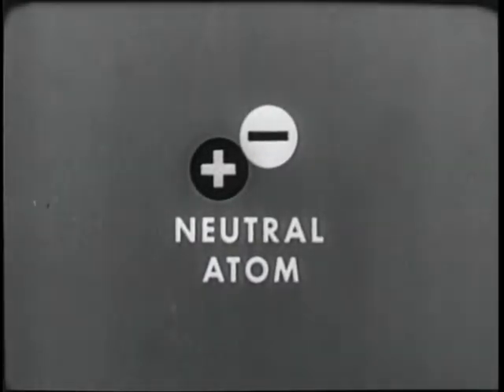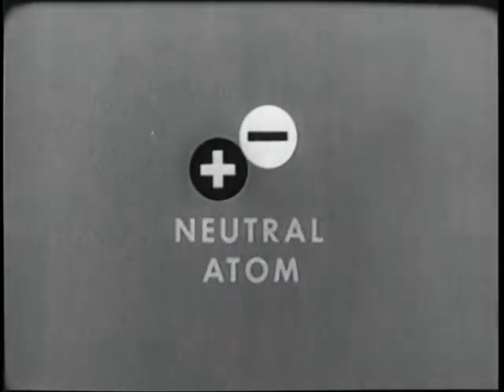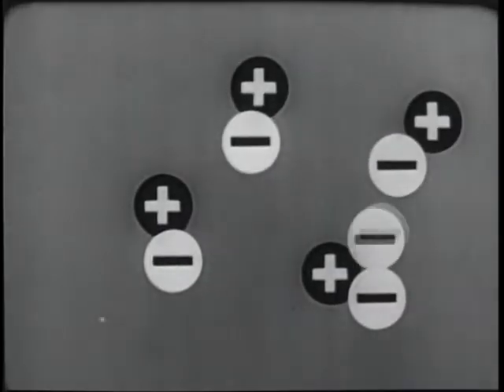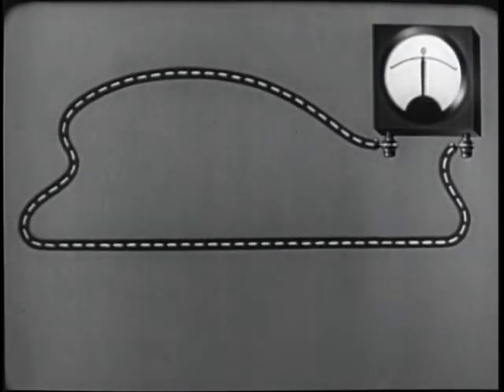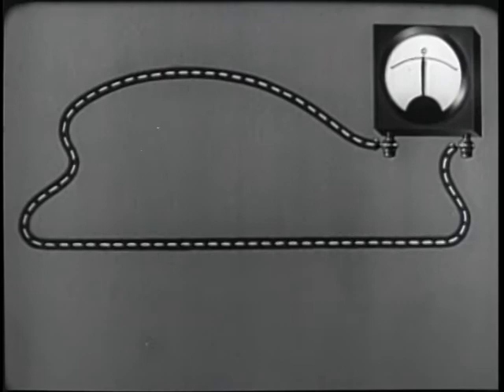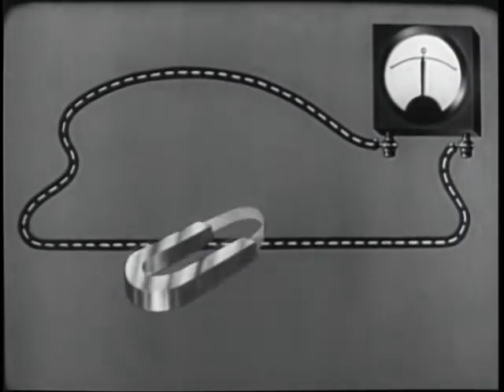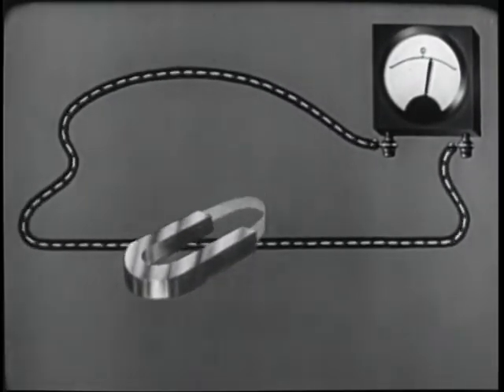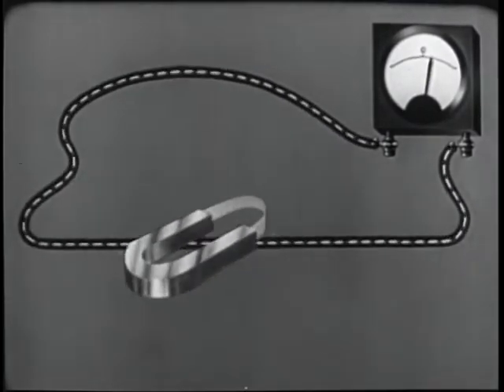Electricity - How Magnets Produce Electricity (US Navy training film) by D.O.D.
US Navy training film on how magnets produce electricity is covered.